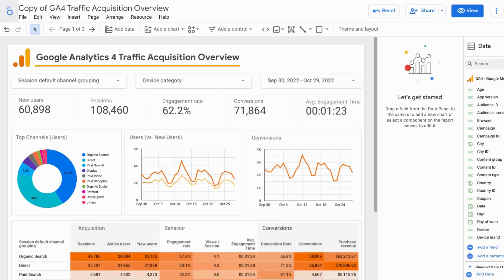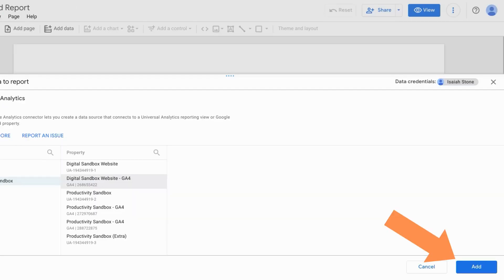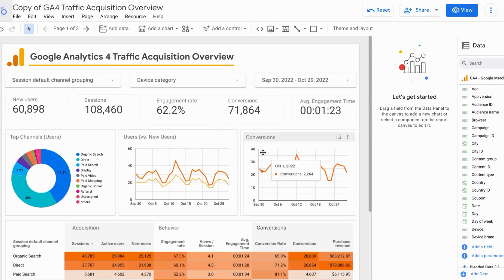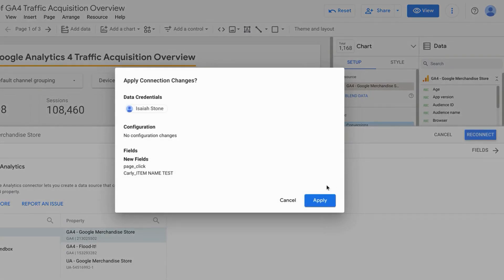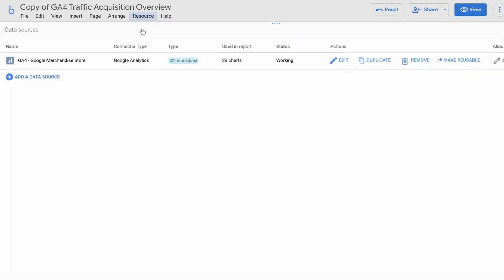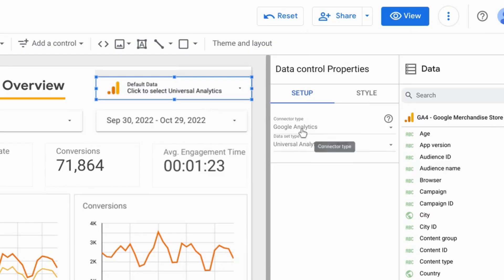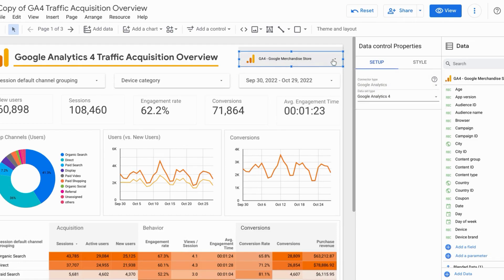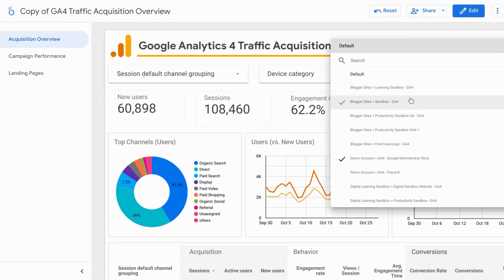Connecting, Managing, & Editing Data Sources in Looker Studio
Need someone to help you with Google Analytics or Looker Studio? Try searching Fiverr

Google Data Studio is now Looker Studio.

00:00 Intro
00:17 Connecting Data with a Blank Looker Studio Report/Dashboard
01:49 Adjusting Data Source for Reporting Elements/Widgets in Looker Studio
04:24 Managing & Configuring All Data Sources in Looker Studio
05:18 Changing Data Sources for an Entire Page in Looker Studio
07:39 Why the Data Control Feature is Useful in Looker Studio

Check the channel for tutorial videos on Looker Studio.